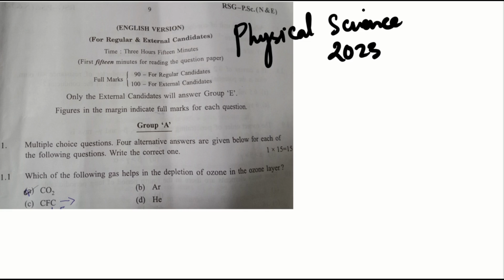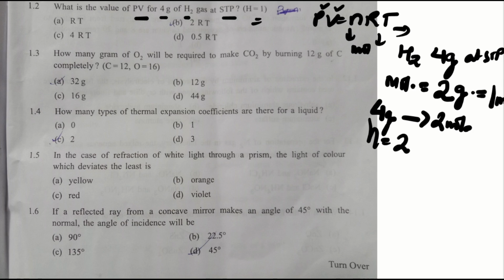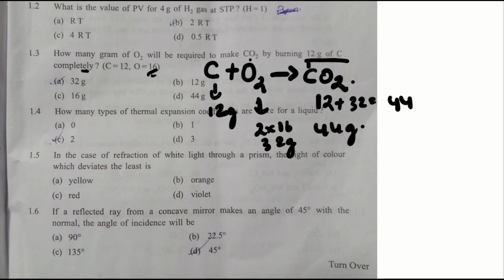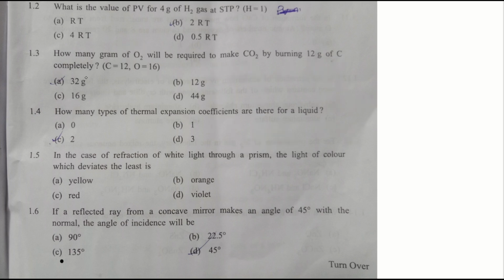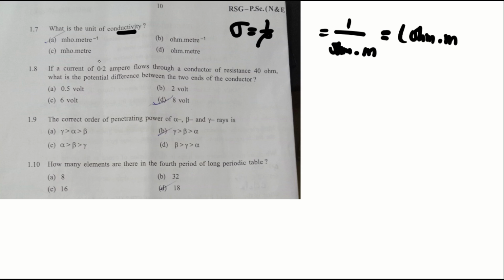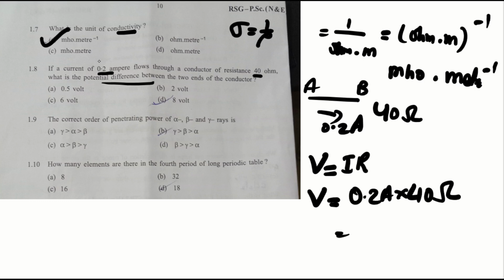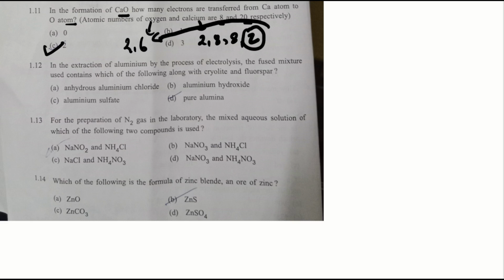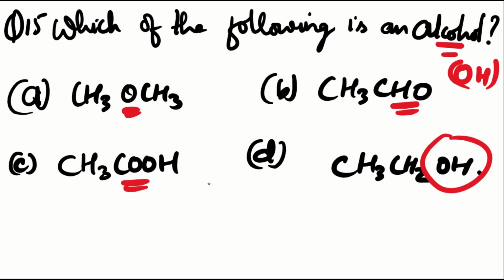WB Madhyamik Physical Science 2023 (Group A , solution in detail)